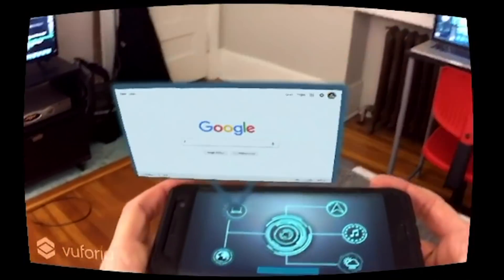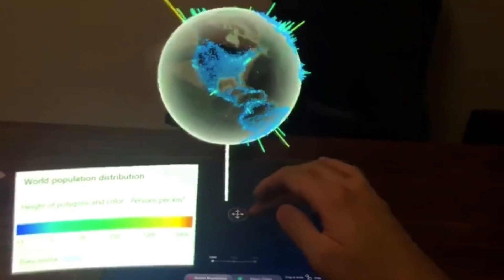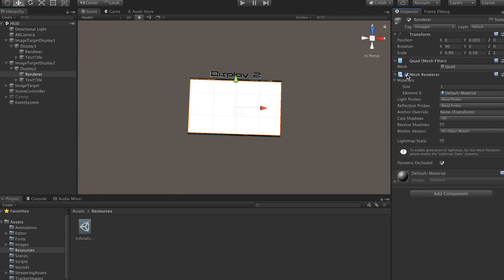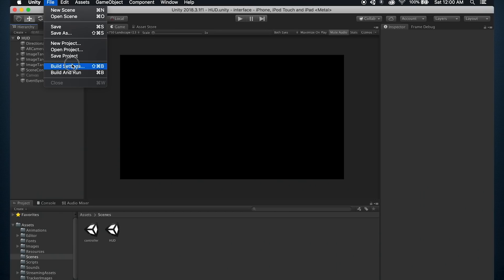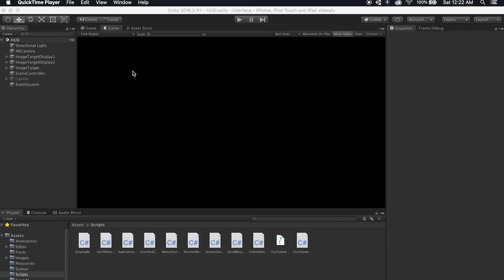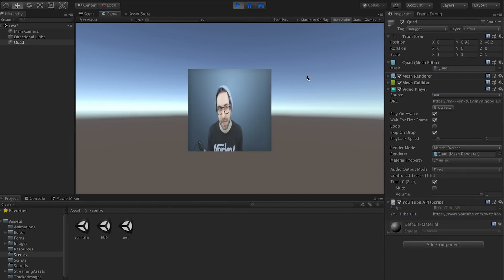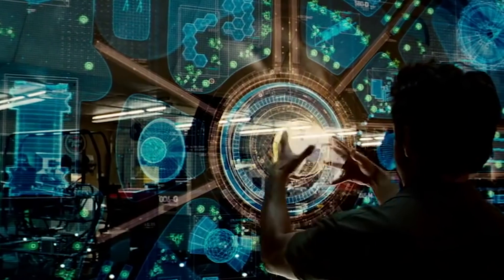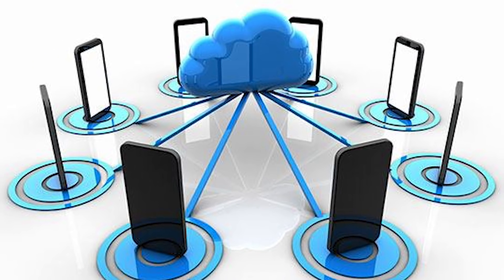AR Iron Man HUD in Unity (tracking a phone)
In today's computer science video we are going to explore trying to make JARVIS from Iron Man for Android and IOS in Unity. We are going to use the augmented reality SDK Vuforia for some interesting interaction using a mobile phone in a plastic VR headset. Now we did some voice to text in the last video, but I am thinking if we want some type of conversational AI, we should probably integrate the Amazon Alexa. Either that or we could run some machine learning models and do processing on the PC and send messages wirelessly to the device. Thoughts?